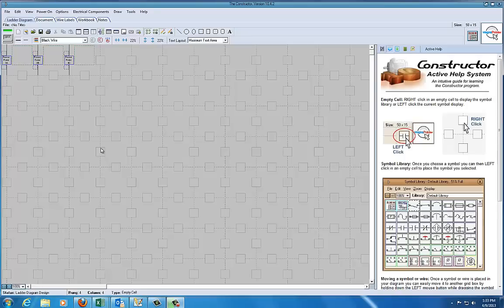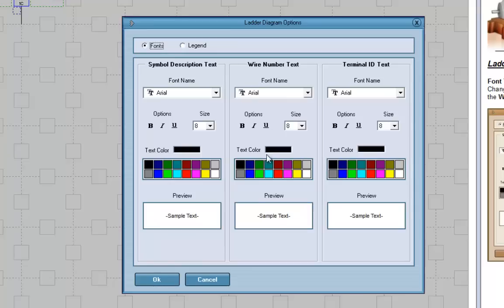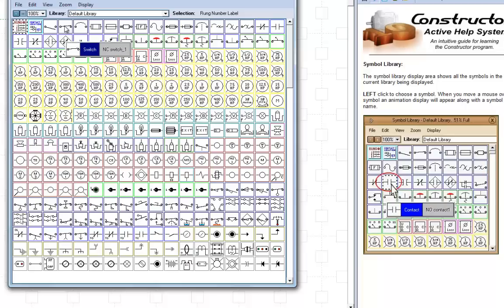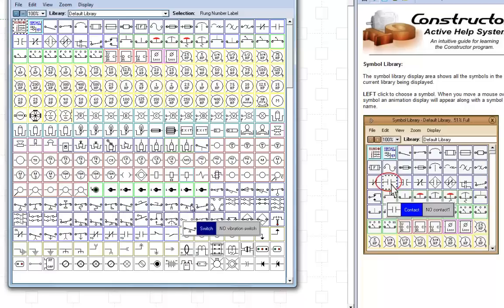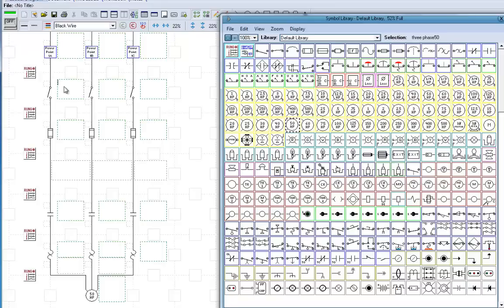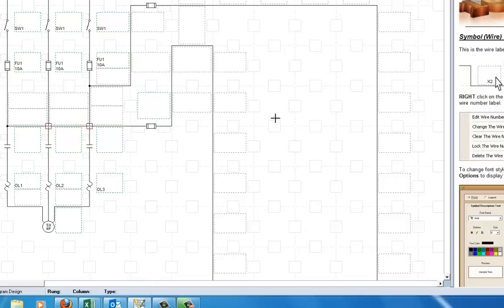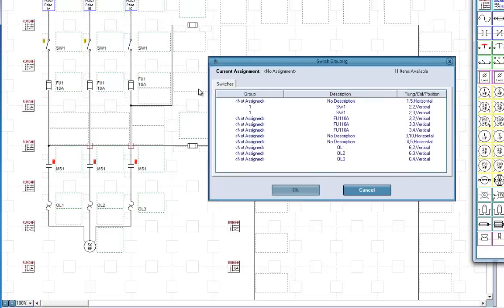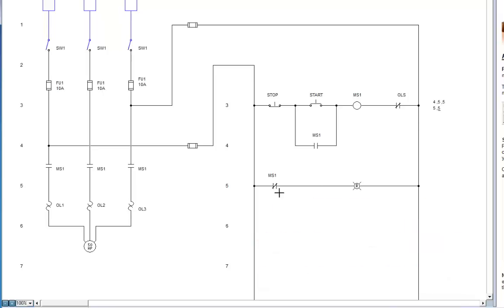Constructor - Introduction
Introduction to Constructor Motor Control Software.  How to start a simple project.